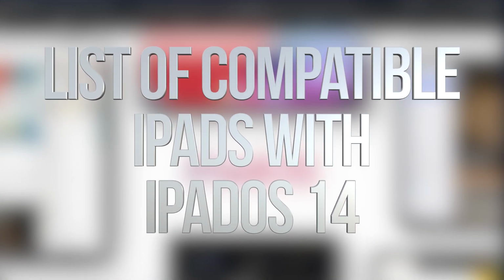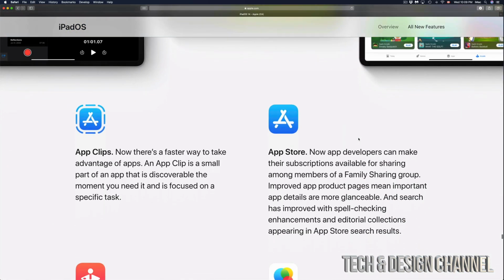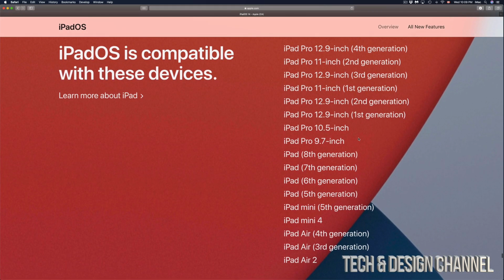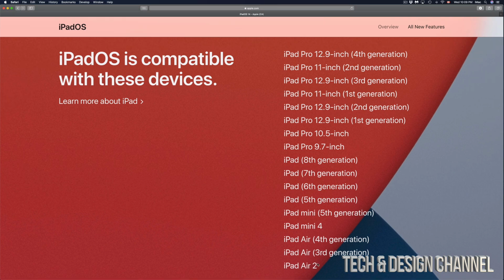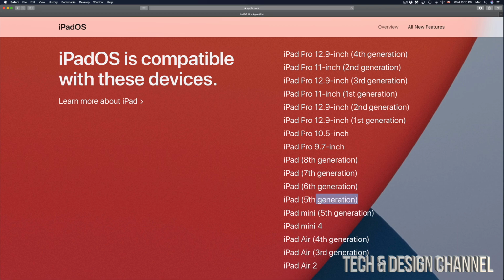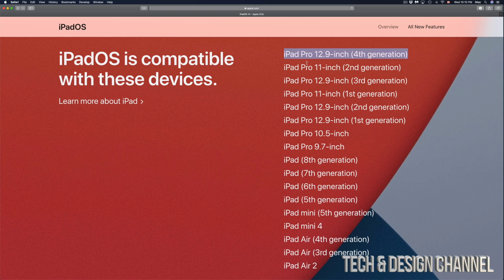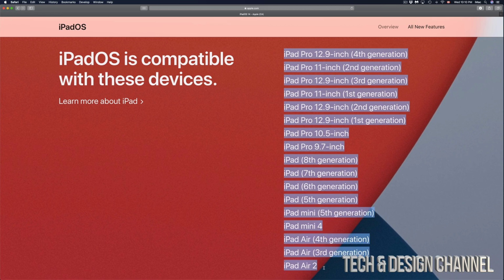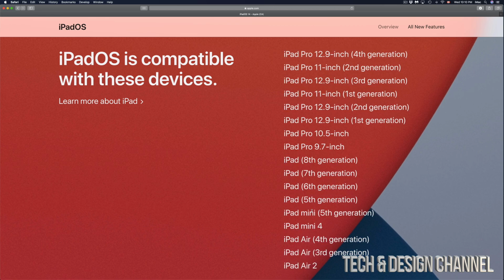Which iPad will get iOS 14? List of Compatible iPads with iPadOS 14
Which iPads will support iPadOS 14